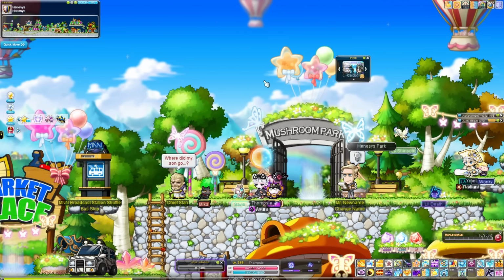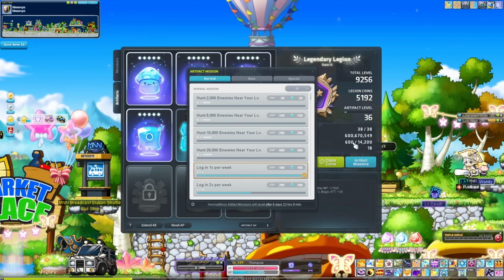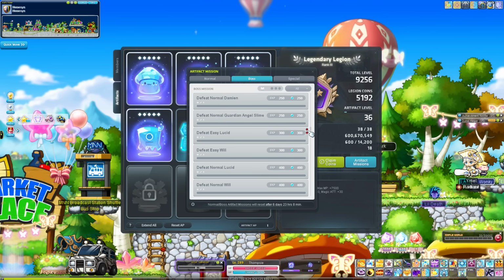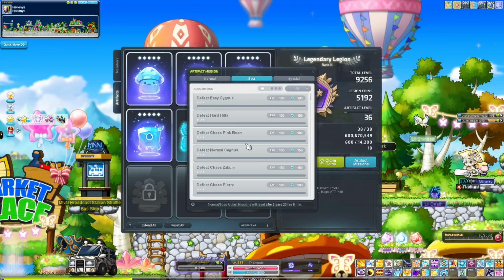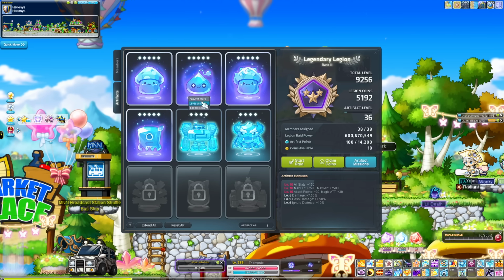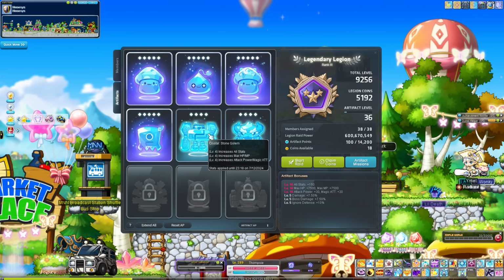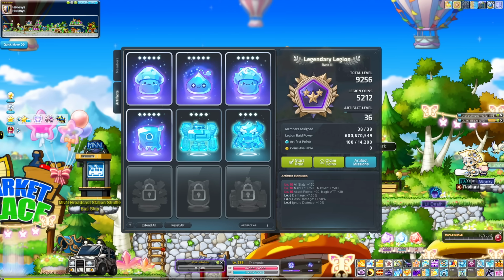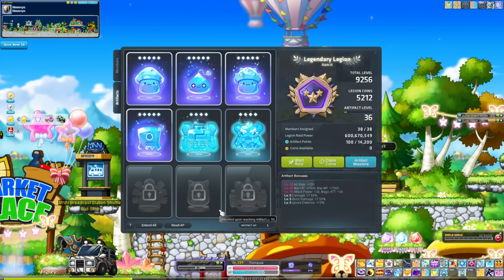Discover the Power of the MAPLESTORY Legion ARTIFACT System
If you have any feedback about the way I make videos or my commentary, please feel free to leave a comment under the video or reach out to me and help me improve! I really do appreciate the help people can provide. If you want to buy me a cup of coffee while I'm working please consider becoming a channel member "Mapler" to support! Many thanks x
MapleStory Reboot

TimeStamps:
00:00 Intro
00:11 UI
00:46 How to Level up
03:55 How to get stronger
08:00 Outro